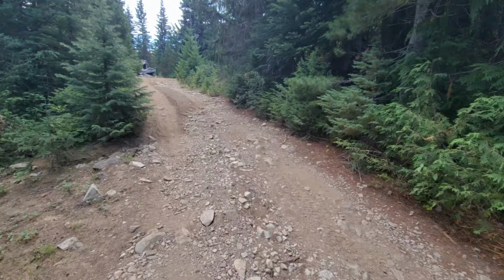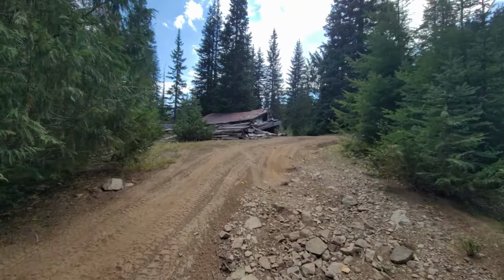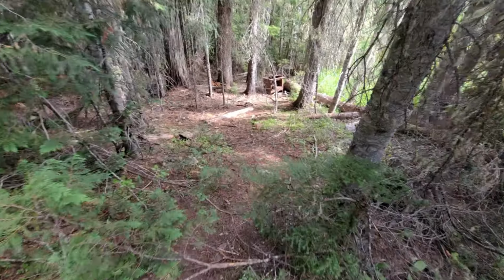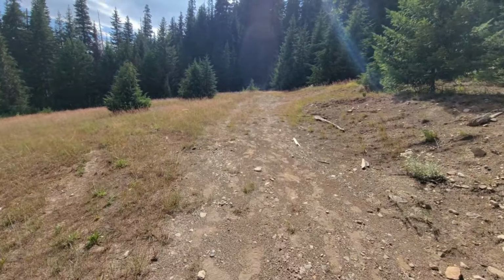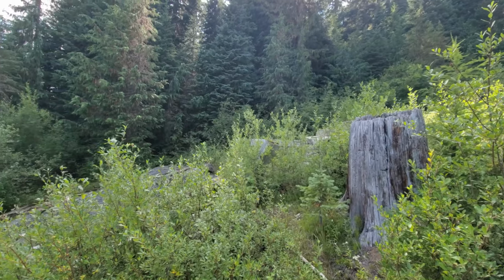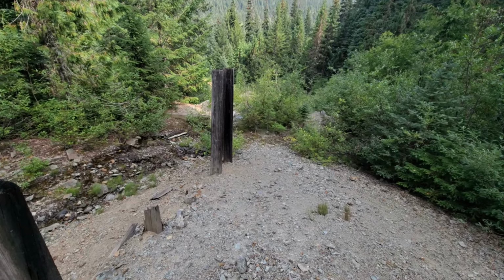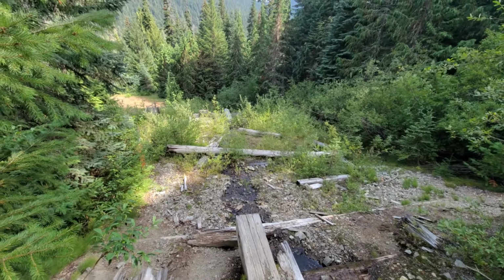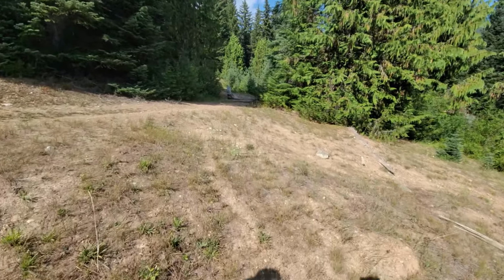Exploring the Forgotten Ghost Town of Copper City Washington - Yakima County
Join us on our journey as we take a brief tour of the ruins of Copper City, a once-thriving mining camp now transformed into a ghost town in the Bumping Lake region of Yakima County, WA. Nestled along Deep Creek in the Bumping Mining District, Copper City’s story began in the 1890s with the discovery of valuable minerals.

In 1905, the 42 mining claims were purchased by the Copper City Mining Company, and in 1906, a sawmill was constructed to support the camp's growth. By 1907, additional claims were staked on Miners Ridge, leading to the formation of The Summit Copper Mining Company. Ore from Copper City was shipped to Tacoma, with assays revealing a promising return of $55 per ton.

From 1907 until 1942, Copper City served as a bustling center for 42 active claims. Mining operations wound down in 1948 when equipment was moved out, marking the end of an era. Today, the remains of this once-bustling town offer a glimpse into Washington’s rich mining history.

Join us as we uncover the forgotten past of Copper City and explore the remnants of this historic mining community.

Many ghost towns and historic mines in Washington State have already disappeared from history and many more are being lost each year to the ravages of time, wildfire, vandalism, and intentional closure.  In addition to our many years of photographic documentation of these important historic sites we are now attempting to video document as many sites as we can so there is a lasting record of these places for future generations.  We hope you enjoy what we do and will join us on our adventures through a bygone era of Washington rich and colorful history.  Not only do we love the history we explore and document, but we truly enjoy sharing these sites and experiences with our followers and viewers.

WARNING
Abandoned mines and ruined structures have many hazards and can severely injure or even kill you. Do not attempt to copy or re-enact situations or scenarios seen in this video.